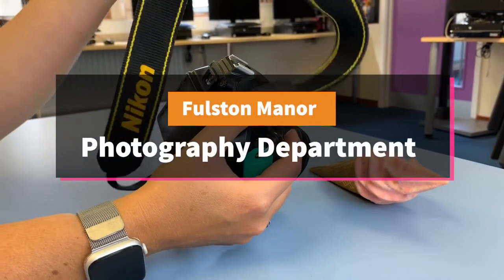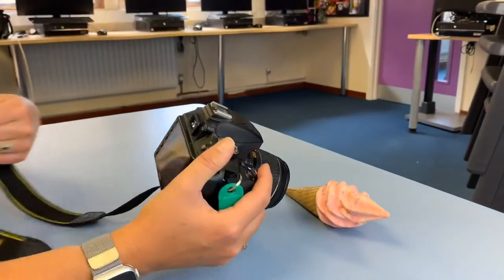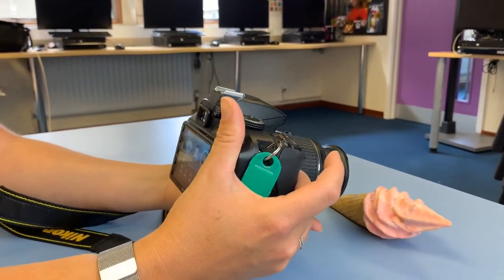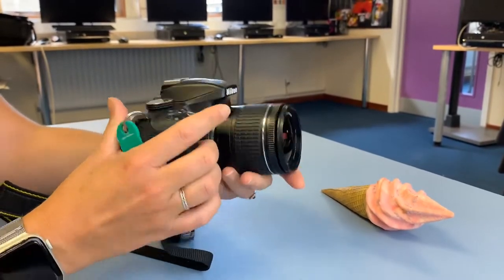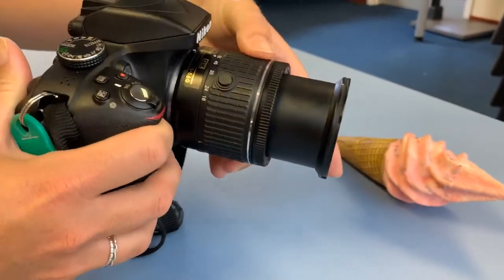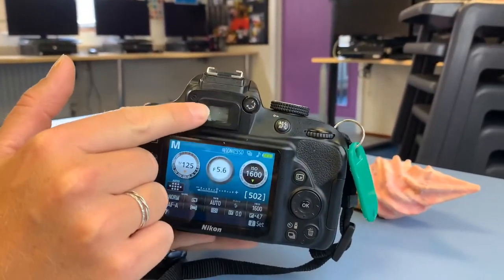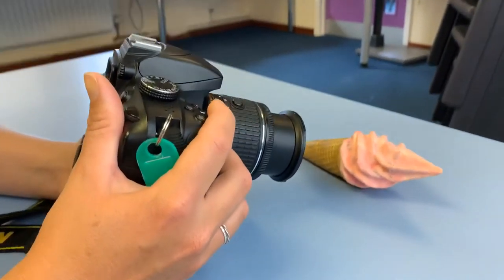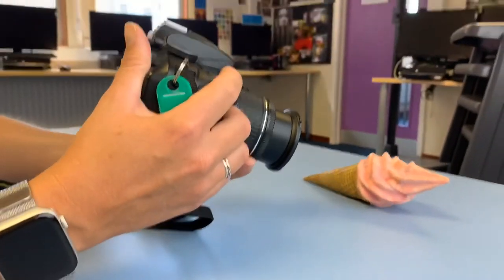Taking a photograph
How to take a photograph using a Nikon SLR D3300 camera